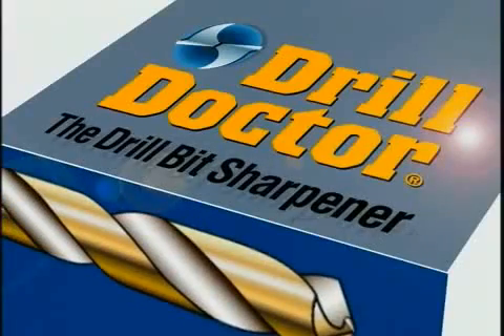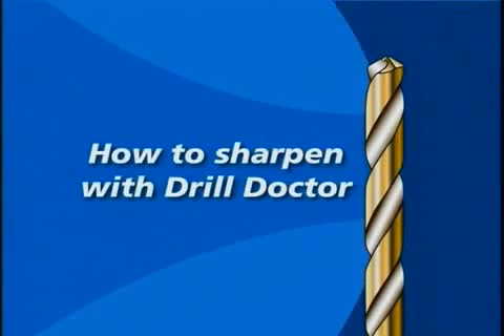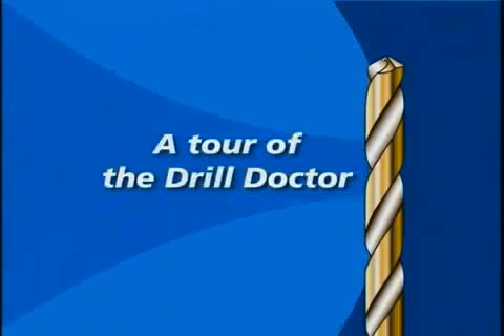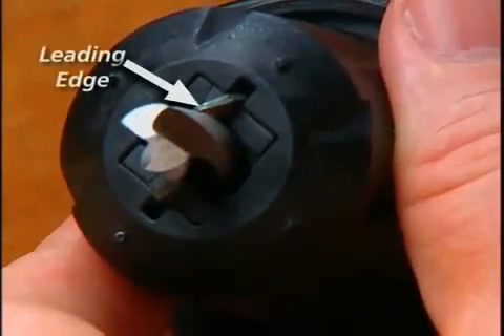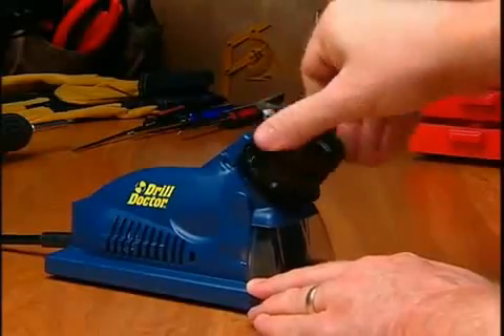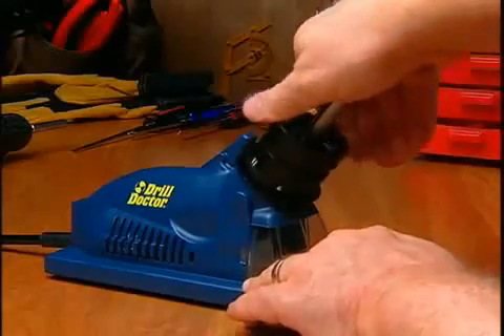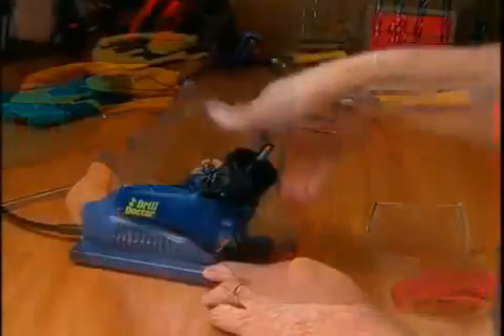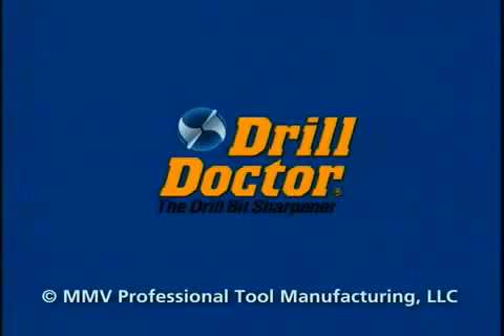Dispozitiv de ascutit burghie Drill Doctor 350X @ ToolsZone.ro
ToolsZone.ro - Magazin online de scule profesionale
Peste 110.000 de produse
Transport gratuit pentru comenzi mai mari de 250 de lei